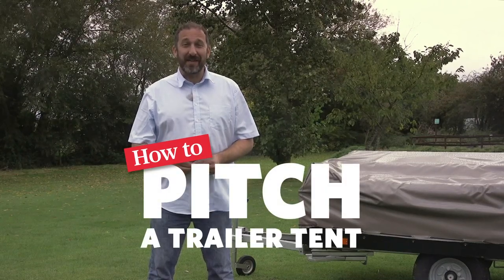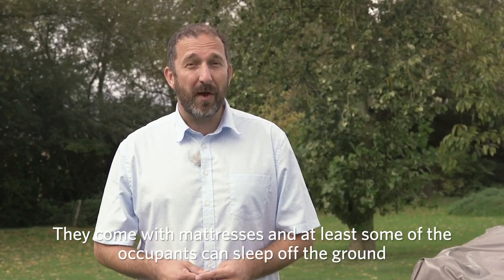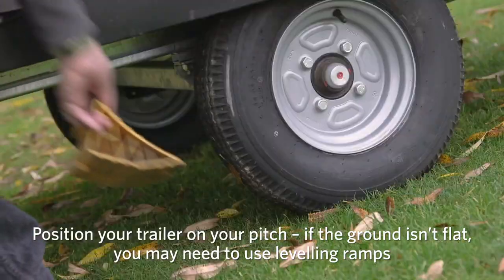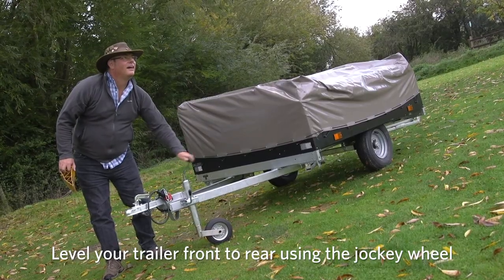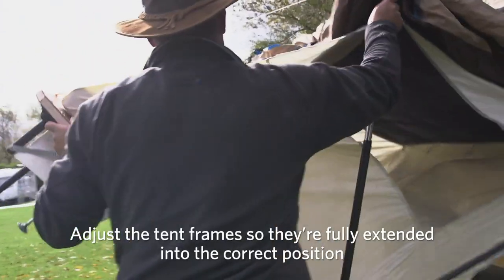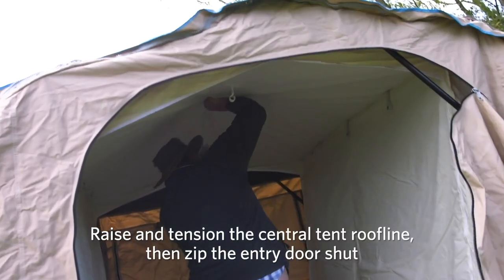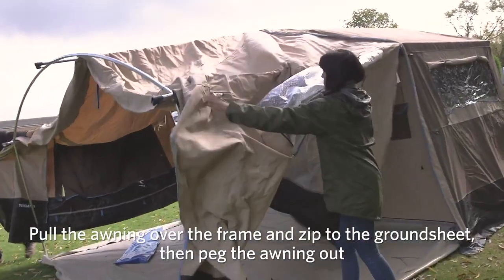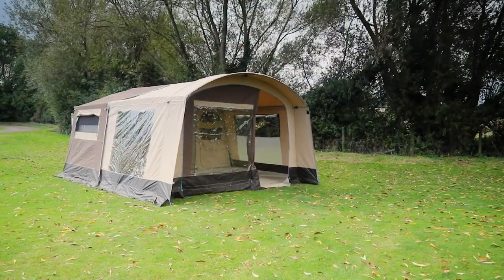How to pitch a trailer tent: Camping & Caravanning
The magazine team from the Camping and Caravanning Club reveal how to pitch a typical trailer tent.

If you find this video useful, be sure to check out others in our How To series on our YouTube channel